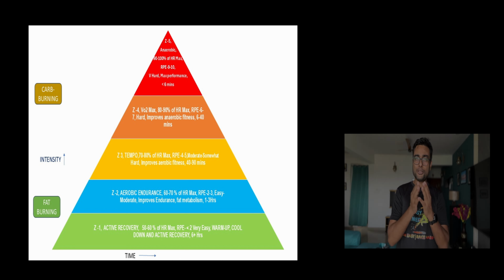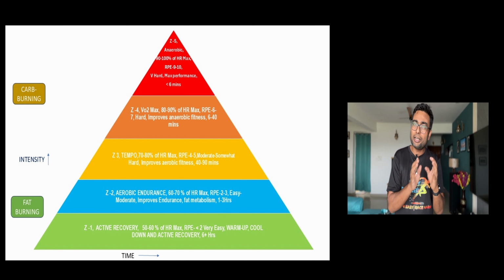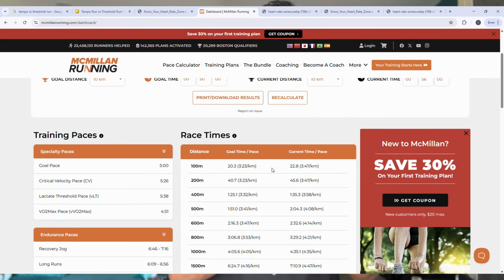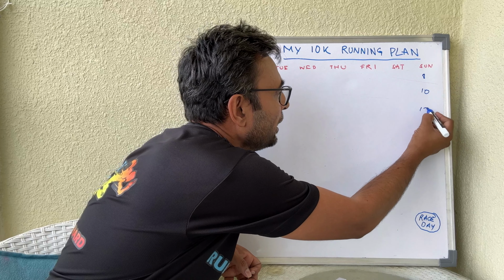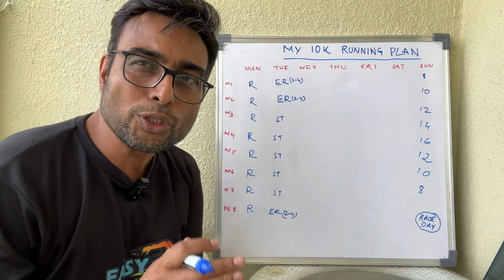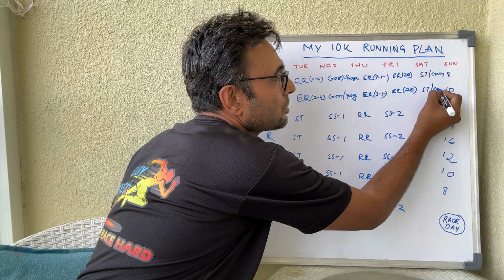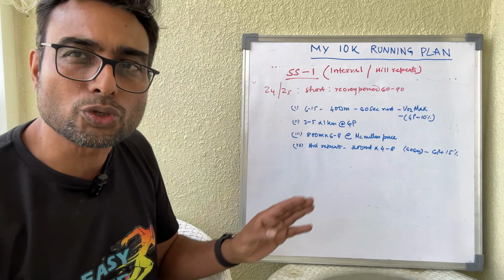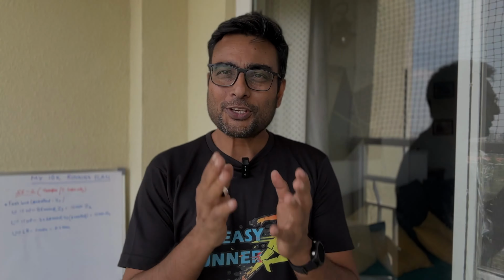Create your OWN 10K Running Plan, FREE! 🏃‍♂️👍🏻💯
Create your OWN 10K Running Plan, FREE! 🏃‍♂️👍🏻💯@easyrunner2023

🏃‍♂️ Ready to conquer a 10K? In today’s video, we're breaking down how YOU can create your personalized 10K running plan! Whether you’re a beginner or a seasoned runner, this comprehensive guide will provide you with all the tips, tricks, and tools you need for success. 📈✨ From setting realistic goals 🥇 based on intensity and pace, to incorporating essential training techniques 💪, we cover everything to keep you motivated and injury-free. Plus, we've included LINKS to helpful resources and printable schedules. Let’s make those 10K dreams a reality! Run smarter, not harder! 🌟🚀

10k training plan,
running tips for beginners,
marathon running tips,
proper running form,
running form,
10k Training Fundamentals: How to Prepare for 6.2 Miles,
I Never Saw It Coming | Ghost Max Review,
running gear
10k race prep
running community
best running shoes
running drills

Find attached the important links and papers i referred in the video:

4.  HR Zones and Max HR